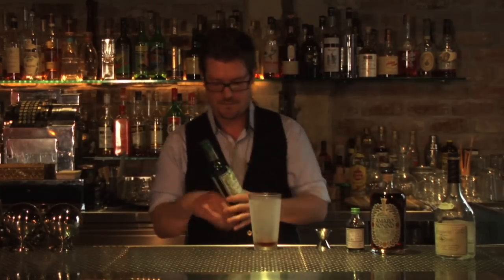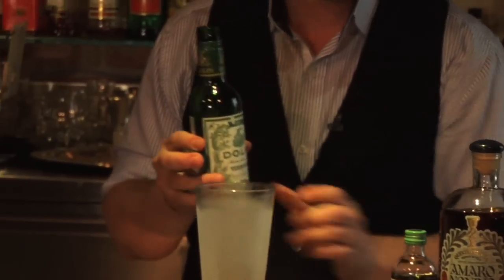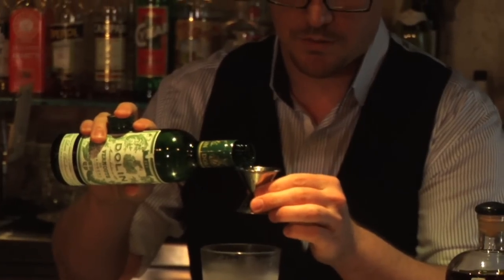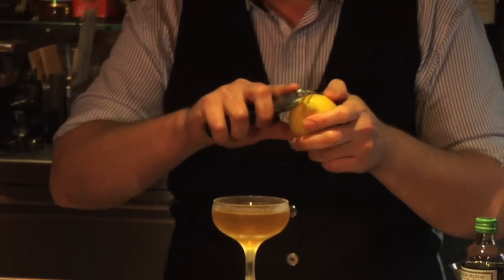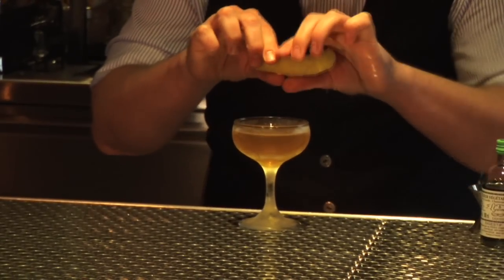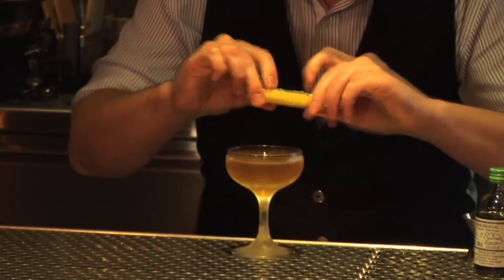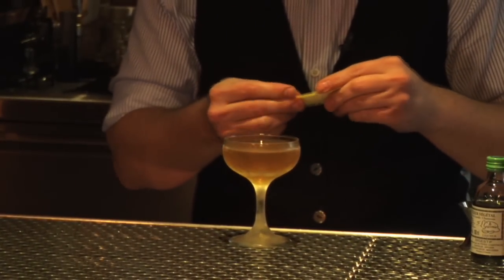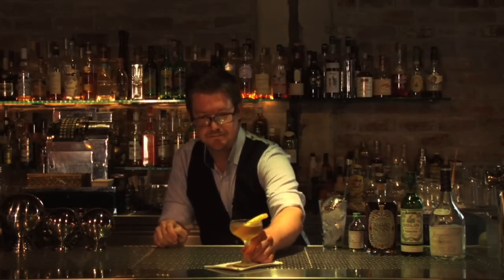Chris Bostick from Varnish in Los Angeles makes the Hillside Cocktail.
Modern Plank Episode #5

Hillside Cocktail:
2 dashes Chartreuse Elixir Vegetal
.75 Amaro Nonino
.75 Dolin Dry Vermouth
1.5oz Junipero Gin